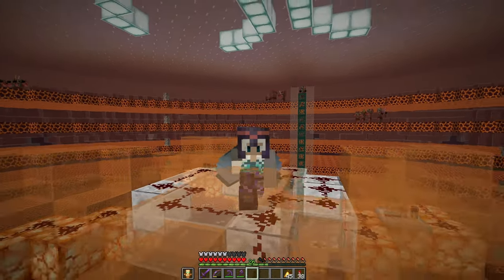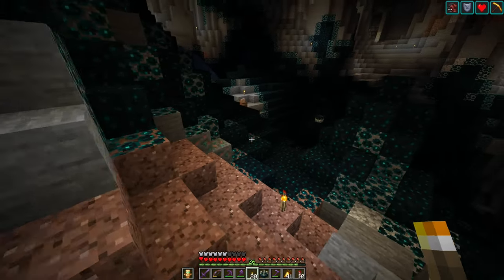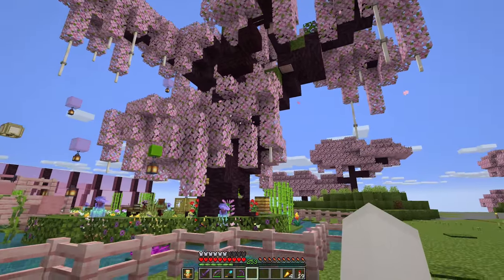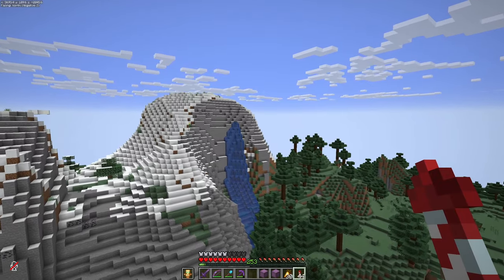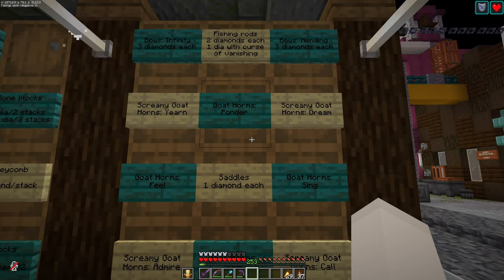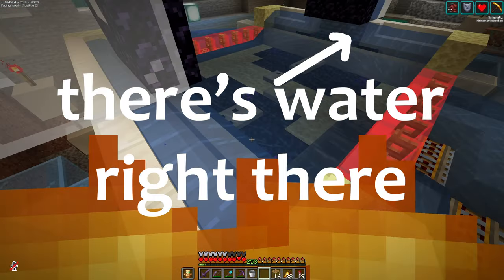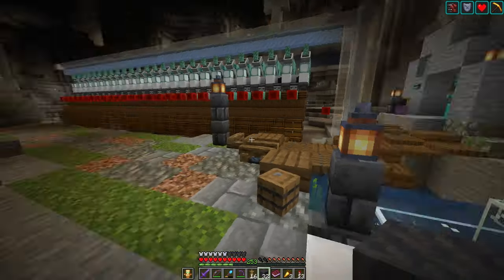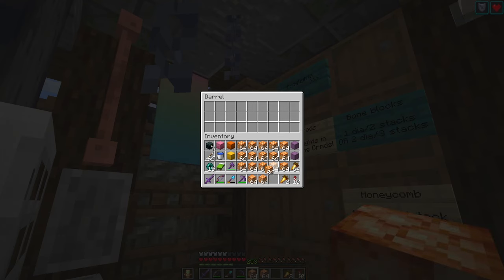Infinite Box Loop | Vervain's Arcadia Ep 36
A storage system that relies on shulker yeeting means we need to replenish those boxes, right? Guess we gotta continue moving into the caves! In the meantime, I worked on a fun way to use dripleaf, inspired by BDoubleO100. Unfortunately, invisibility potions don't seem to work on armor stands in vanilla but my brain's still running on the idea because I love it!